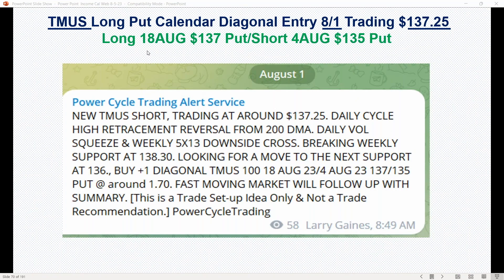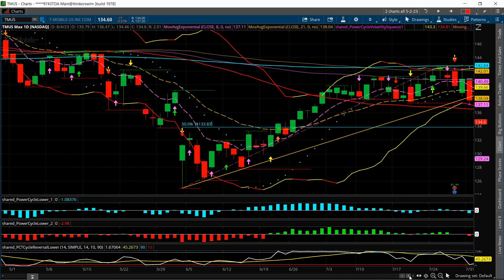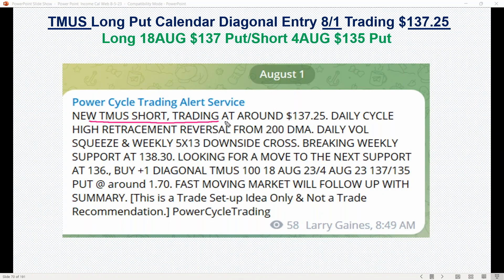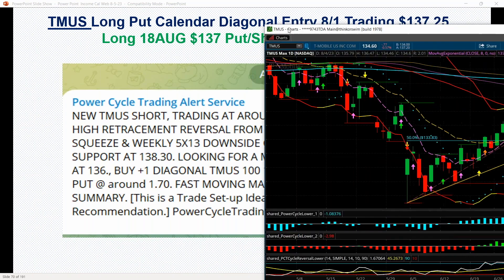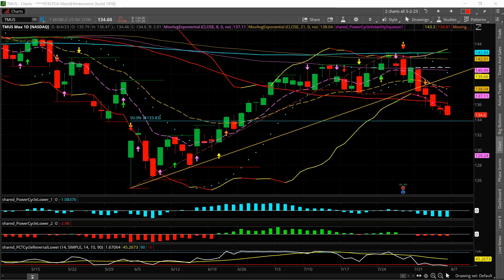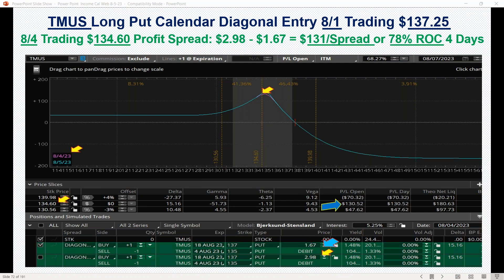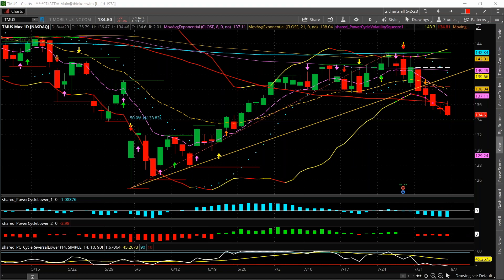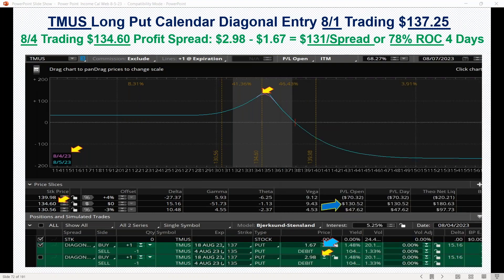How a Put Calendar Diagonal Works - TMUS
Questions? Email support@PowerCycleTrading